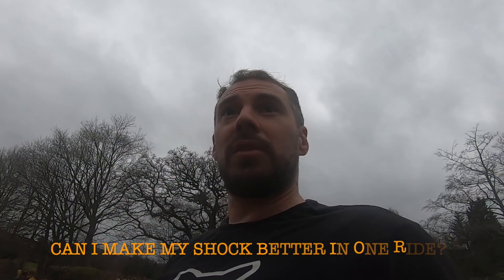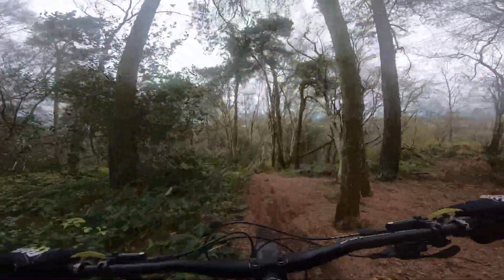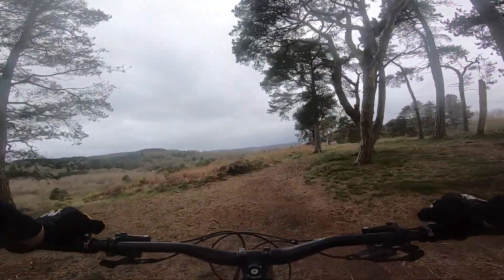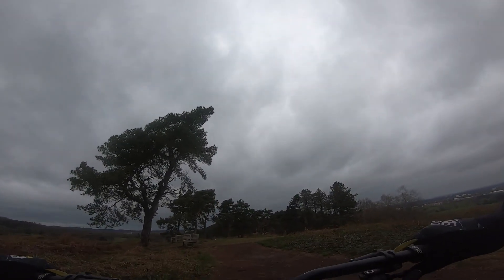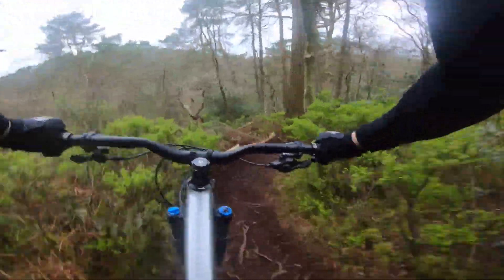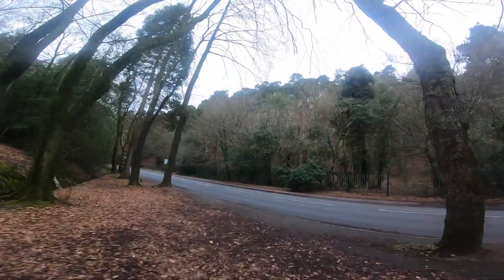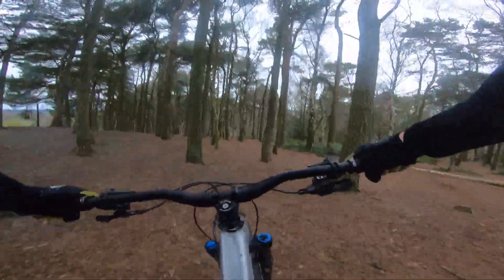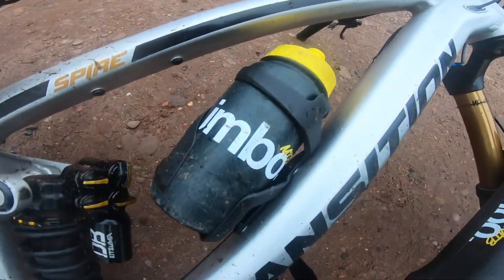Can You Setup a Cane Creek Coil Shock in One Ride?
Switched from air to coil while X2 is off for warranty issue.

Can I set it up and make the bike ride well with an hour to spare at the local?